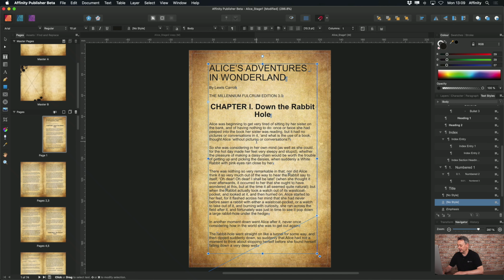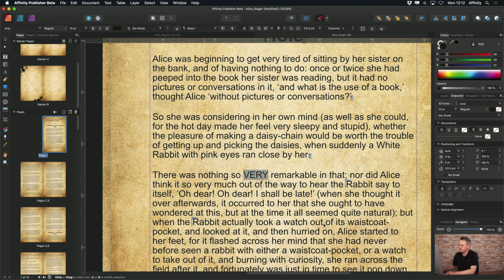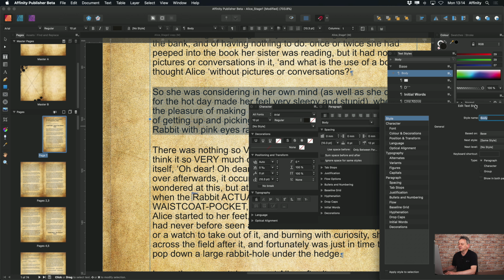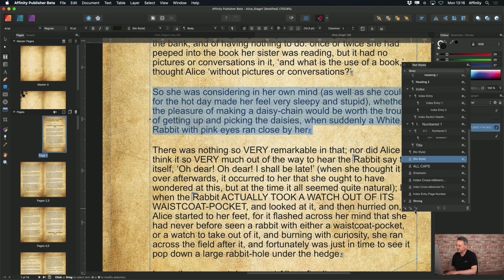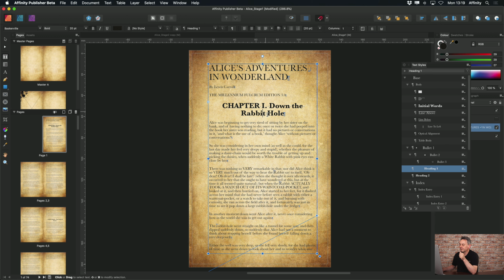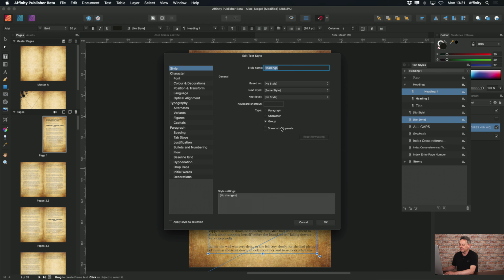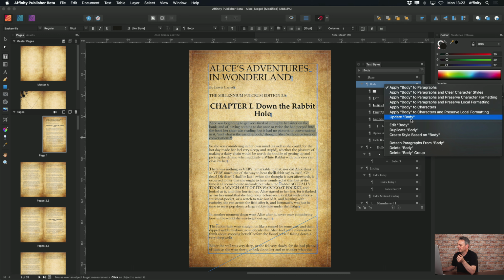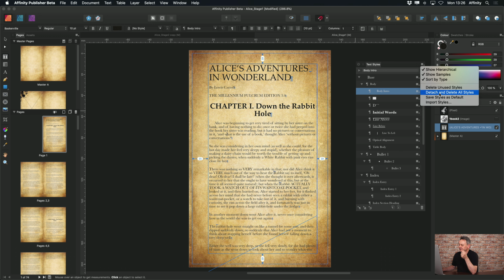Affinity Publisher - Text Styles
Use text styles for consistent heading and paragraph text in Affinity Publisher.